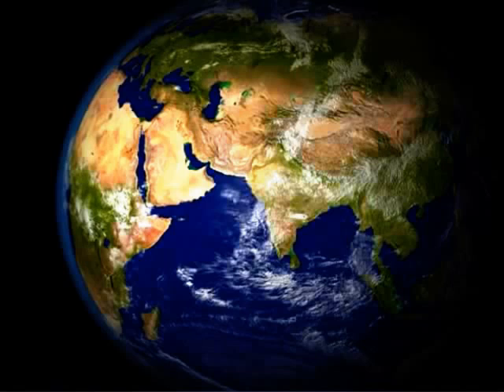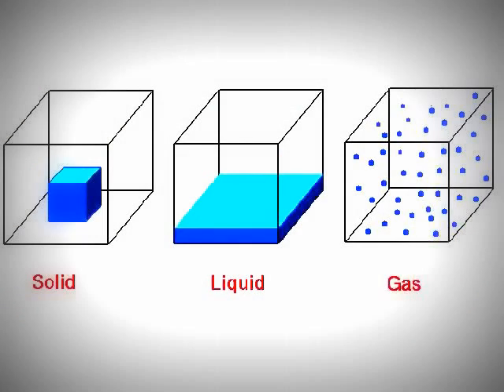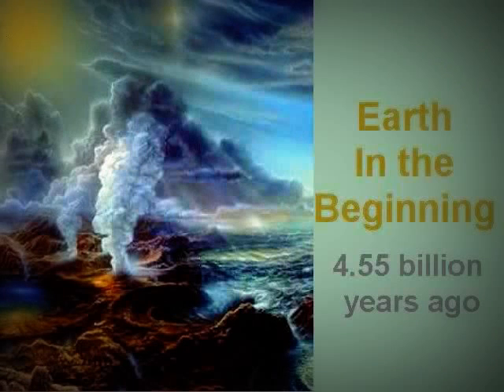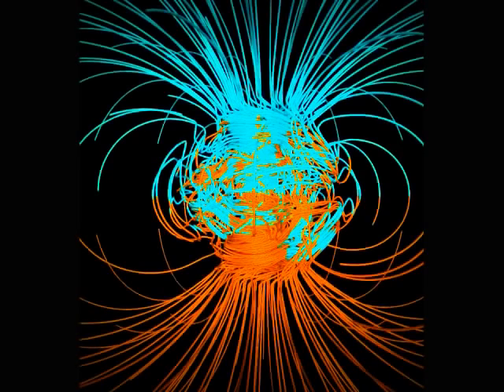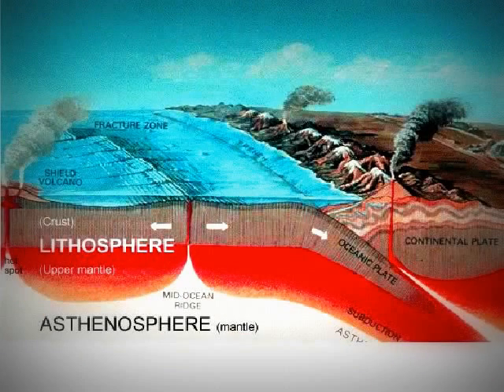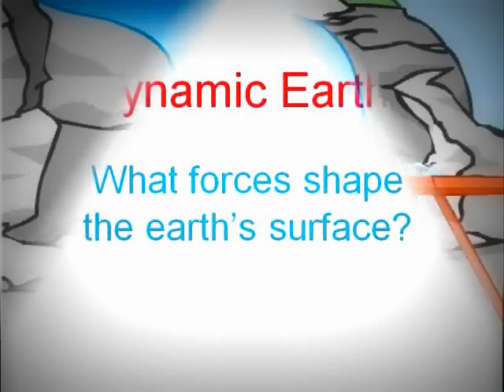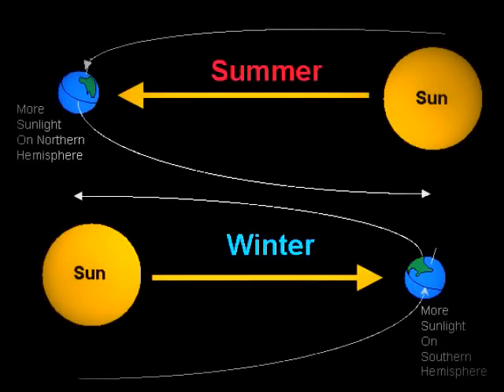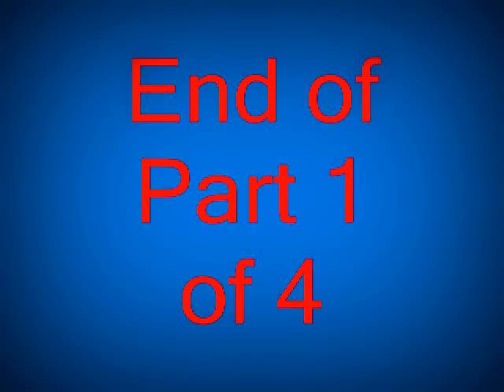Overview Chapter 1 Part 1 How the Earth was Formed